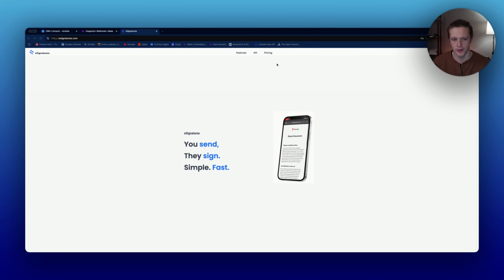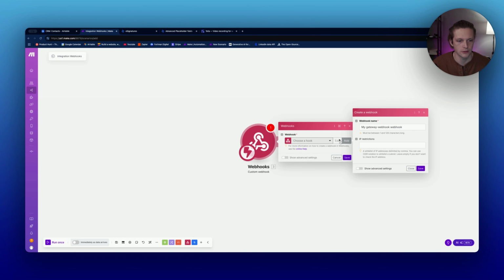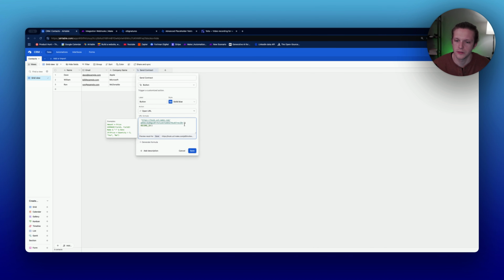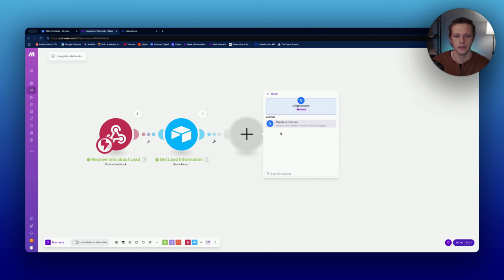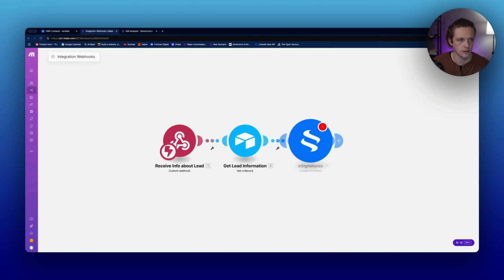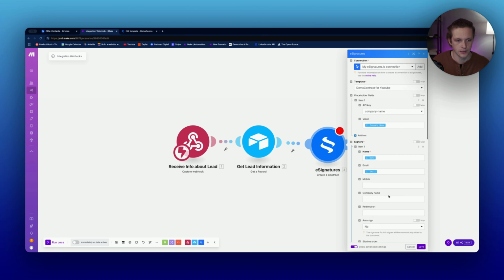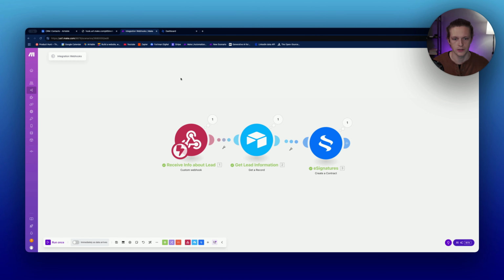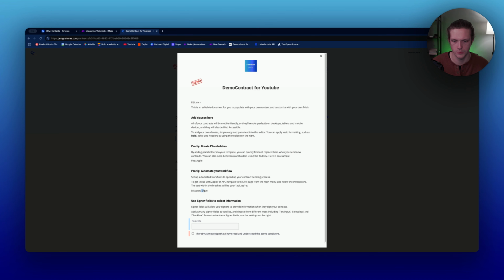Make.com & Esignatures.io Tutorial – Automate Contracts and E-Signing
Manually creating and sending contracts is a thing of the past. In this Make.com & Esignatures.io tutorial, you'll learn how to automate contract generation and e-signature requests without writing a single line of code.

What you'll learn:
✔ How to auto-generate contracts from form submissions
✔ How to send e-sign requests instantly using Esignatures.io
✔ How to streamline your workflow with Make.com

Need a custom automation like this for your business? Let my team at Fortman Digital set it up for you!